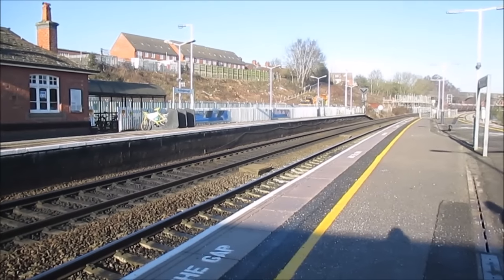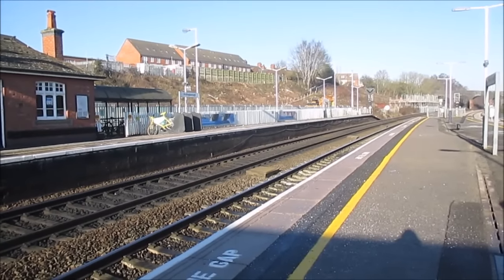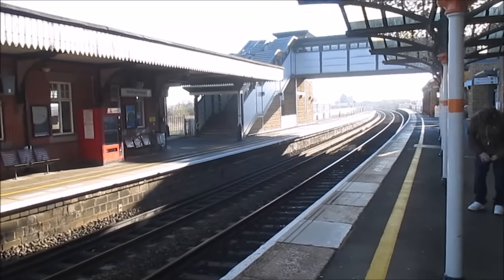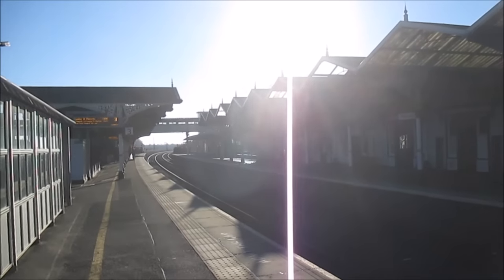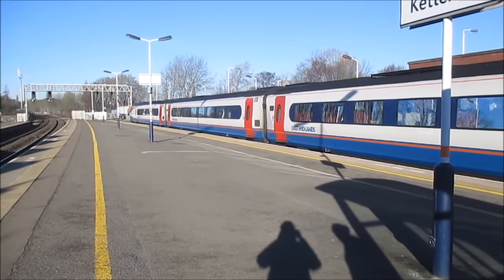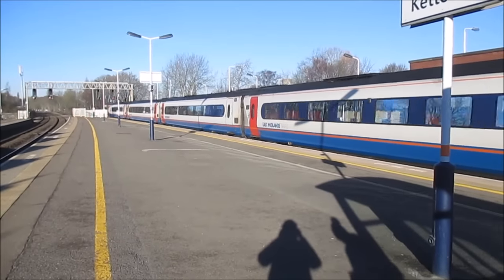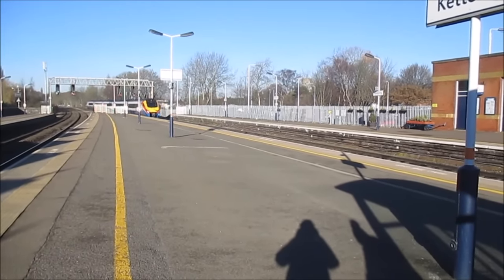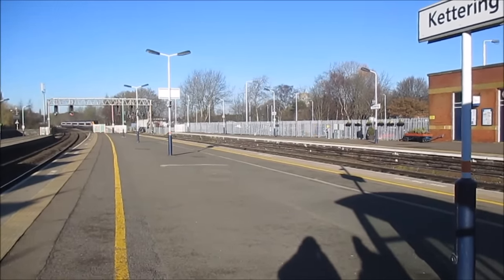KETTY & WELLY VARIETY PACK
A few freight and passenger trains at Wellingborough and Kettering including Rrainbow 66.